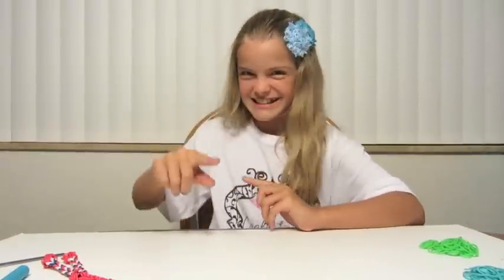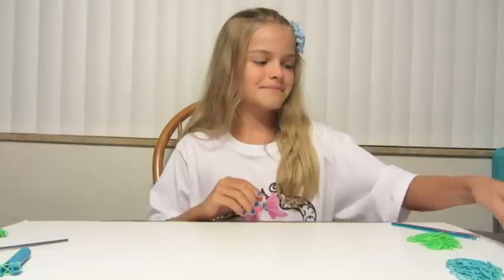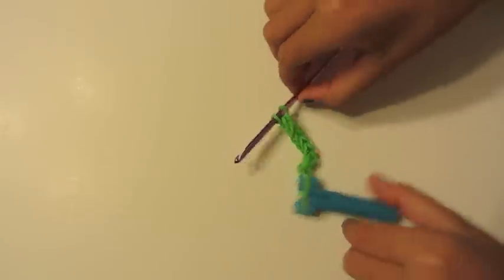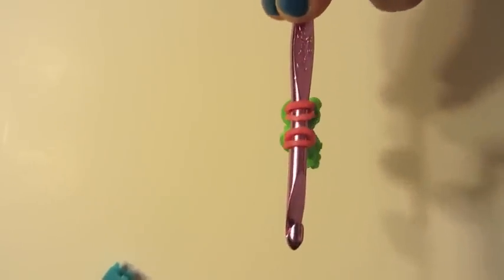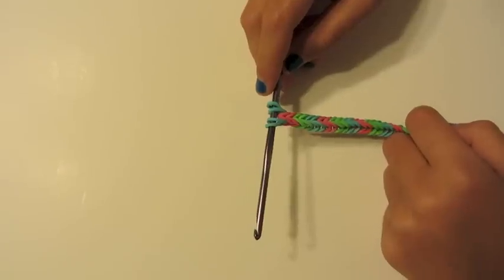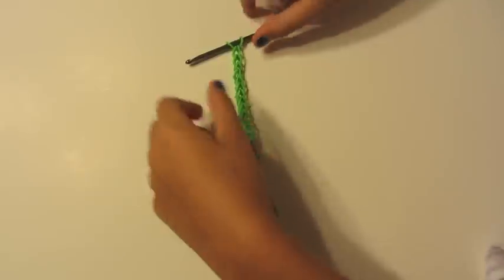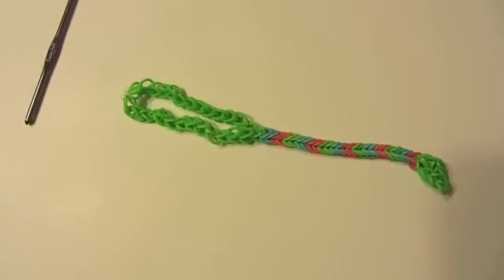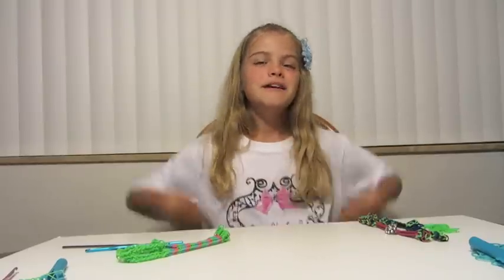Craft Life ~ Advanced Rainbow Loom Barefoot Sandals Tutorial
***THIS IS THE OFFICIAL ADVANCED BAREFOOT SANDAL DESIGN FOR THE RAINBOW LOOM*** This tutorial will teach you how to make the barefoot sandals from the National Rainbow Loom contest.